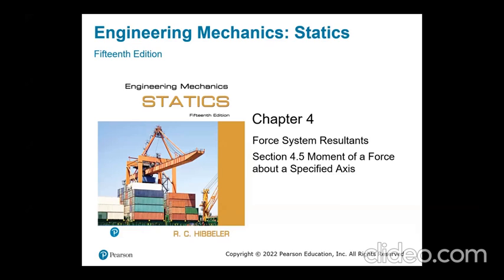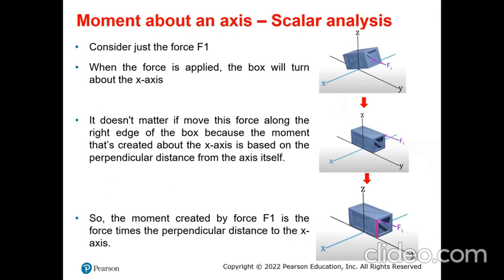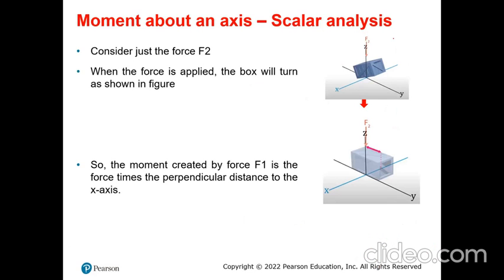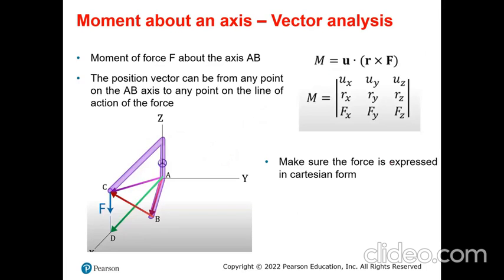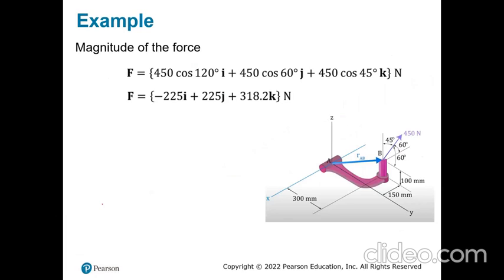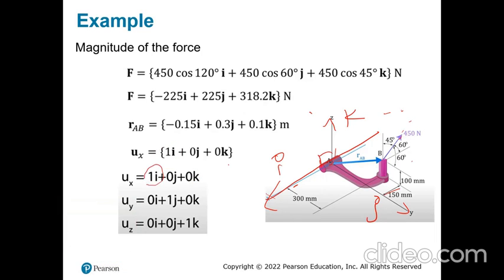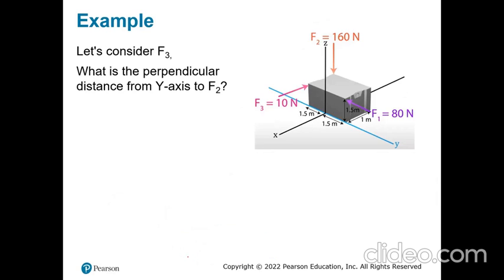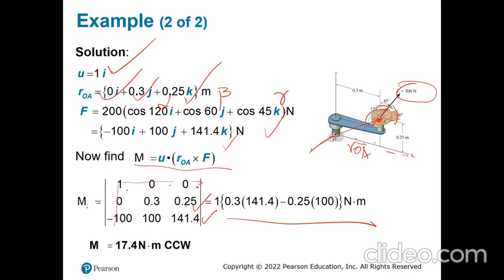Moment of a force about a specified axis